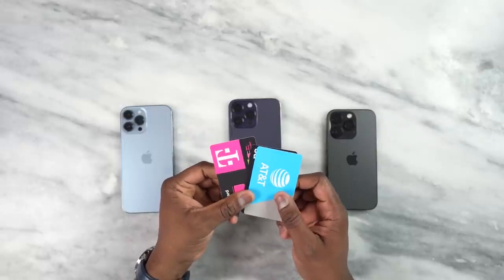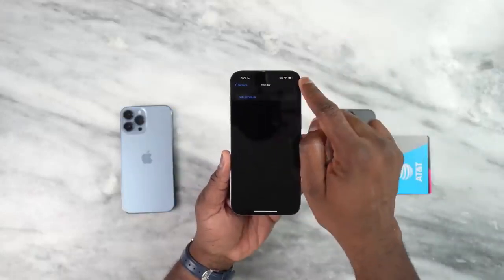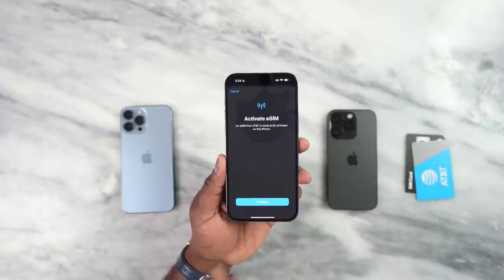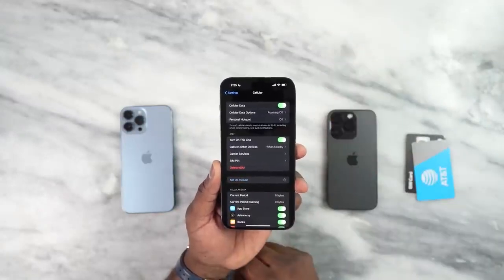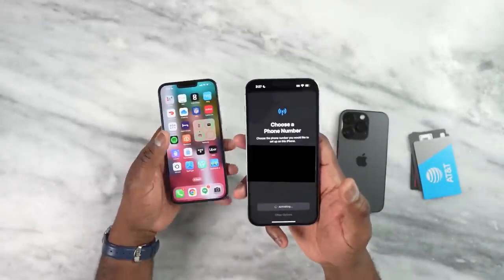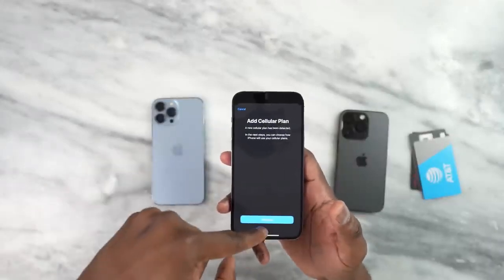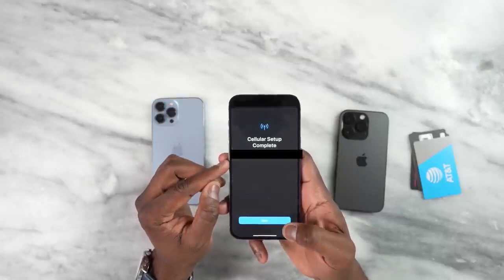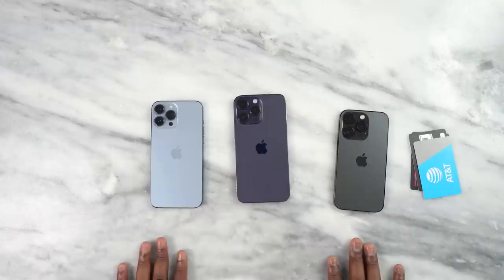iPhone 14 Pro How To Setup eSIM (2022)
Apple iPhone pro max setting and configure eSim.